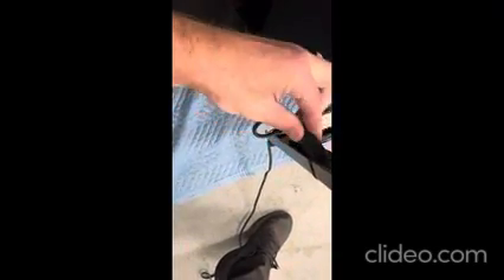Megatron Cord Management